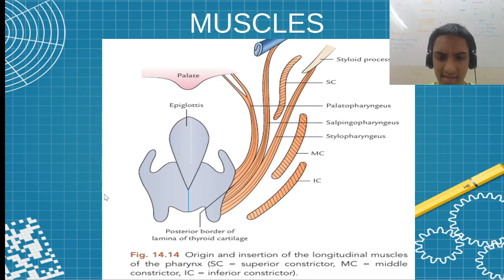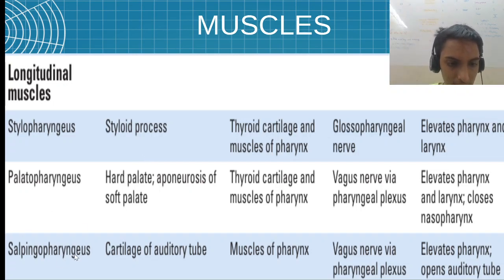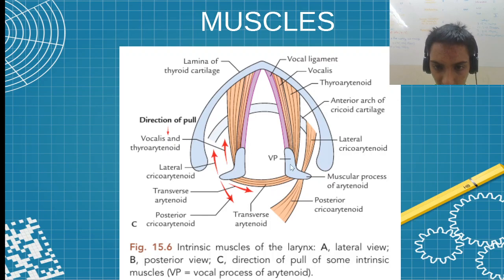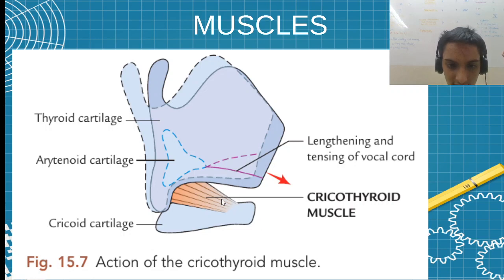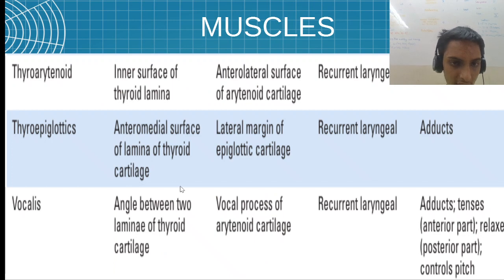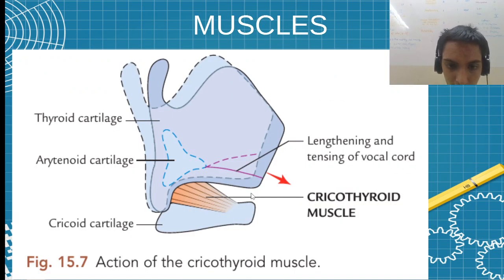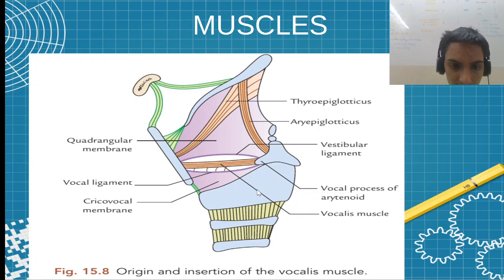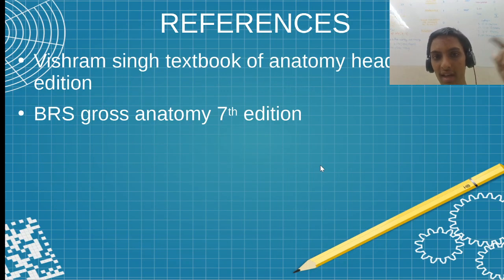MBBS AN38.1 AN38.2 AN38.3 Larynx | Sudharshan PB